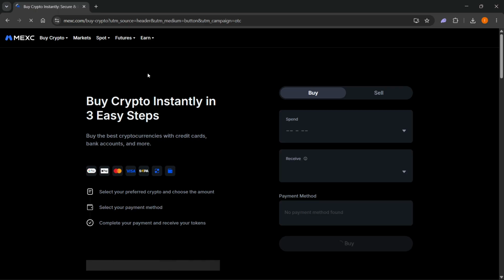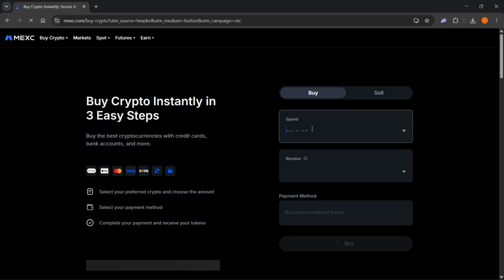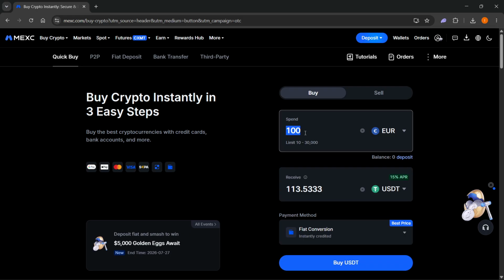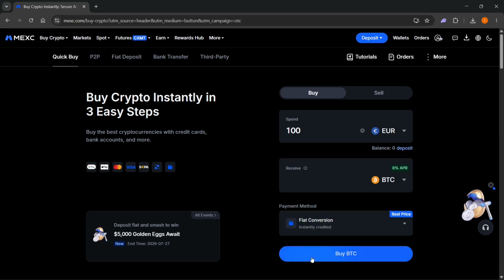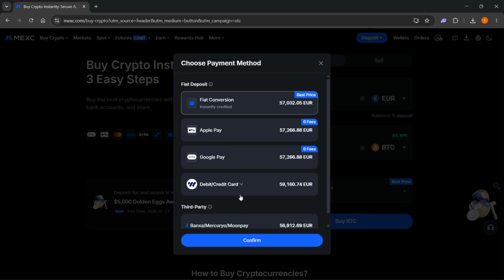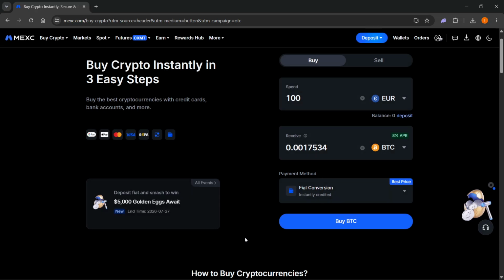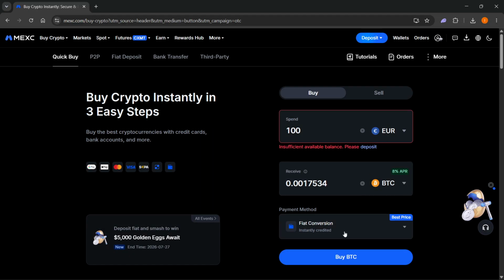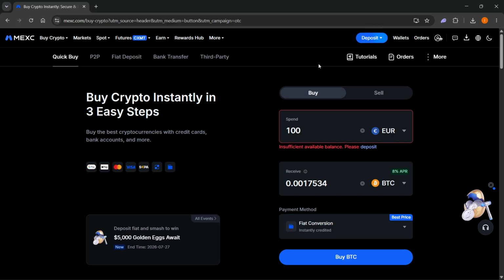How To BUY CRYPTO On MEXC (QUICK & EASY) 2026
In this video, I'll show you how to buy crypto on mexc. This is a full guide on how to effectively purchase various cryptocurrencies using the mexc platform in 2026. In case you've been trying to navigate crypto buying on mexc, this is the video you need to see!